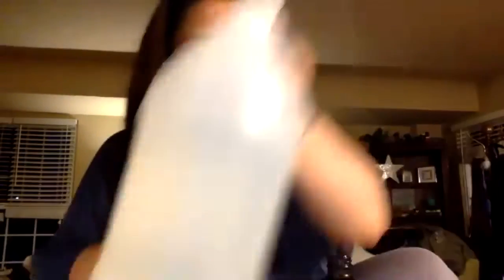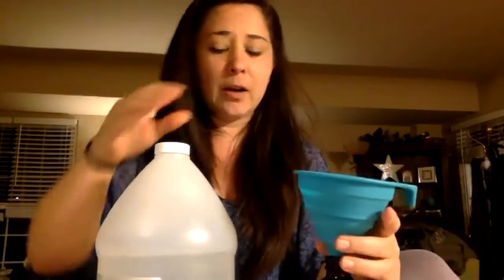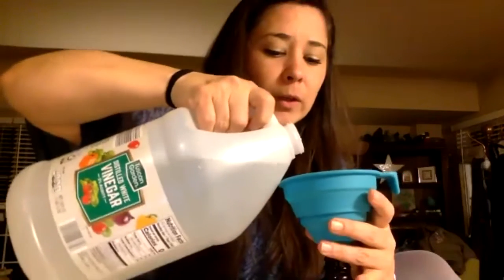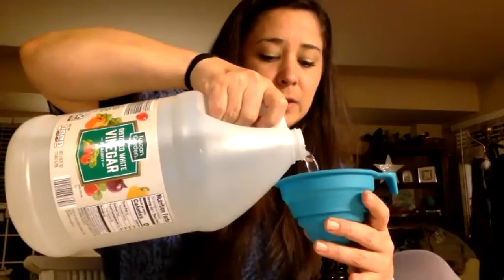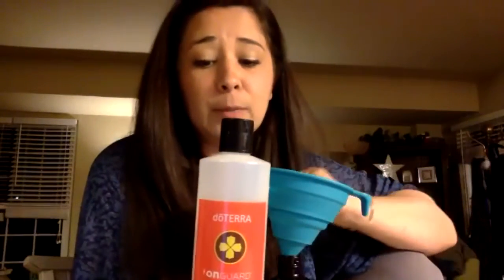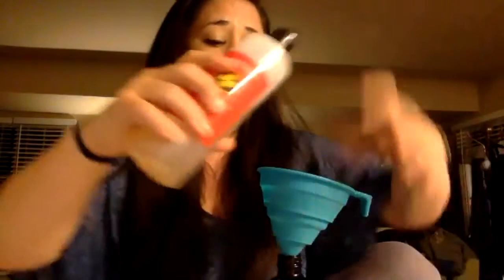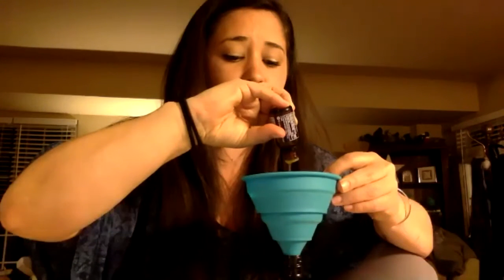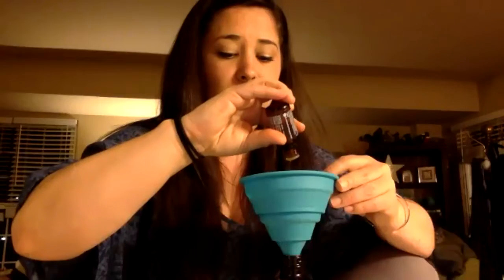Green Your Cleaning Routine